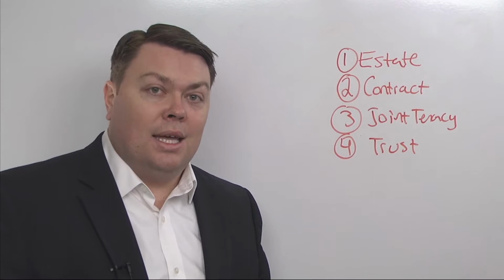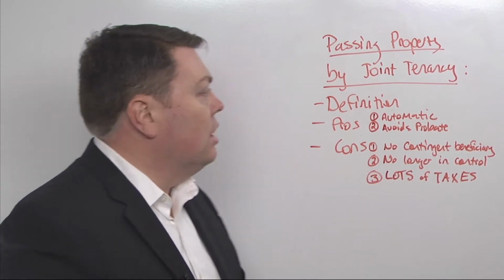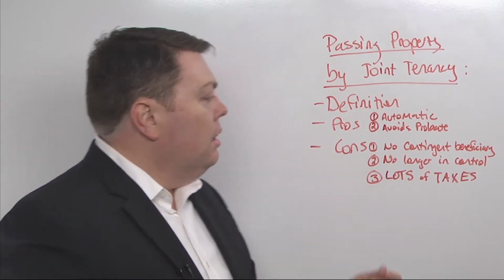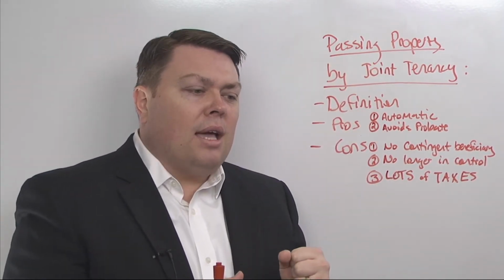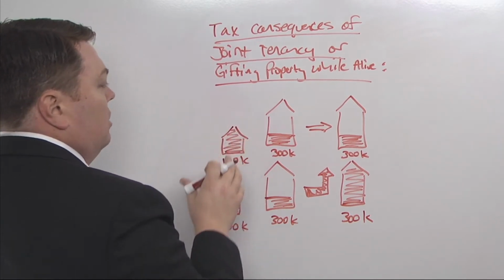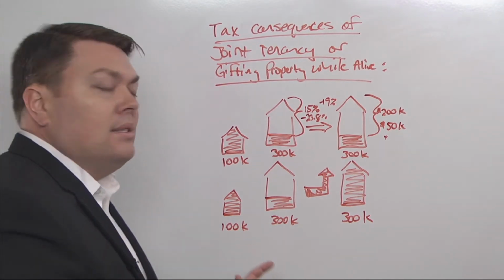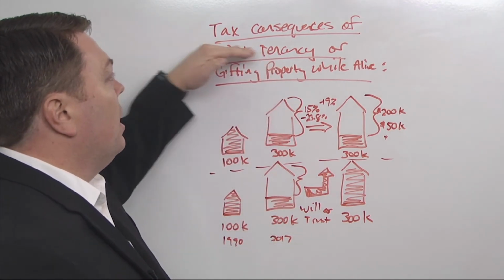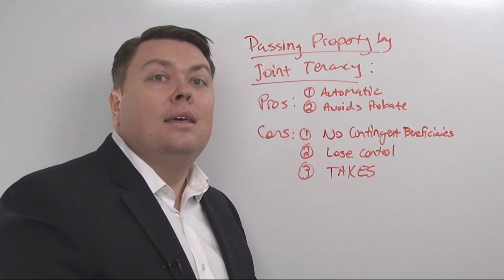Four Ways to Pass Property at Death Part 3 Joint Tenancy